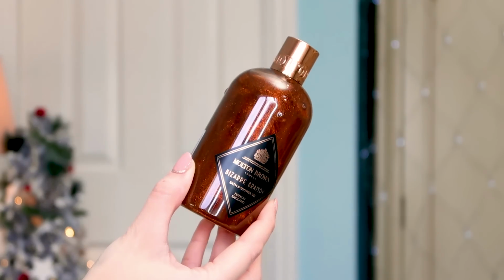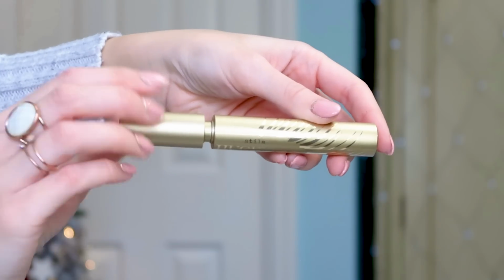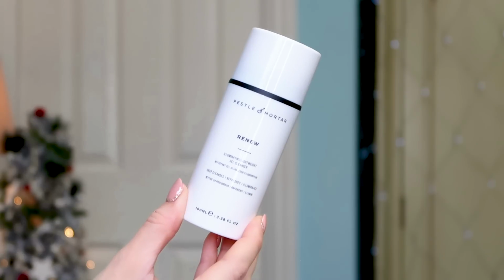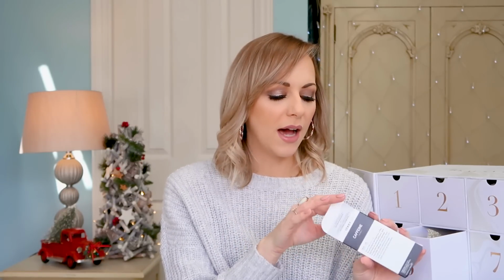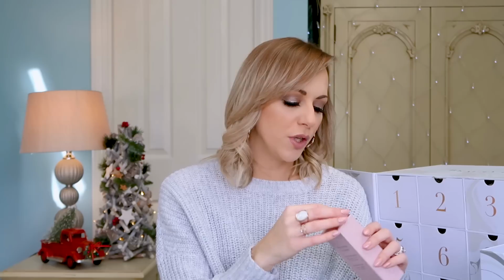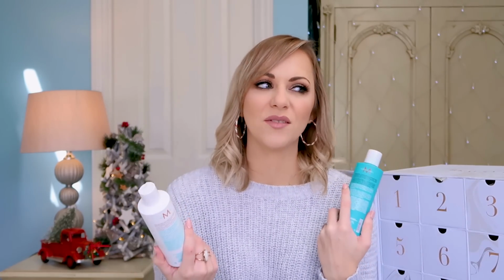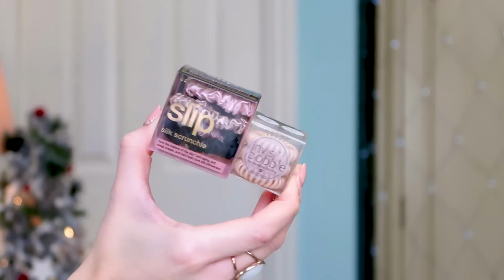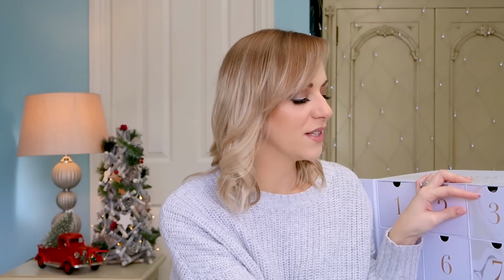DIY BEAUTY ADVENT CALENDAR UNBOXING - I MADE MY OWN, SEE INSIDE! (AND 20% OFF FOR YOU!) LADY WRITES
I made my own beauty advent calendar! I'm going to be showing you all the products I picked for my DIY Beauty Advent Calendar from Beauty Expert. Because why wouldn't you want to make your very own perfect beauty Advent Calendar?! AND THERE'S 20% OFF SITE WIDE FOR YOU!

BEAUTY EXPERT 20% OFF CODE LADYWRITES_BE (valid until 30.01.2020, some exclusions but not many!)

Please help share the love by clicking the thumbs up!

Some products are PR samples. All views my own & links may be an affiliate link, where I would make a small percentage of the sale, which makes no difference to your cost but helps to support my YouTube videos!